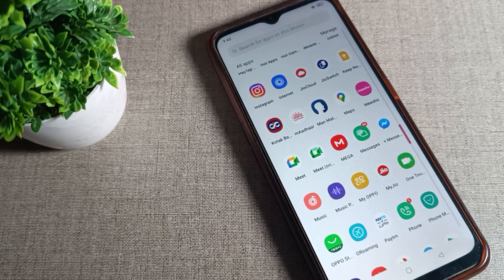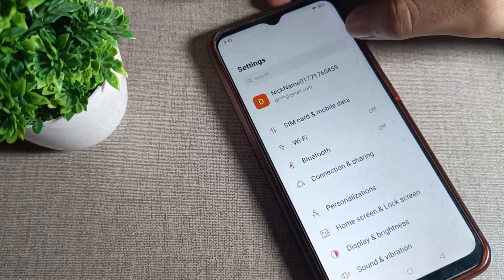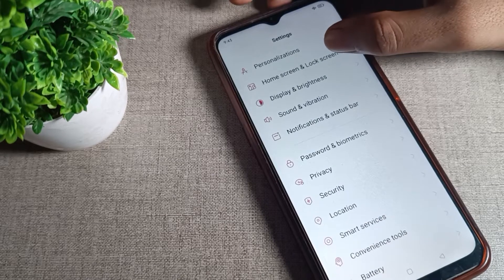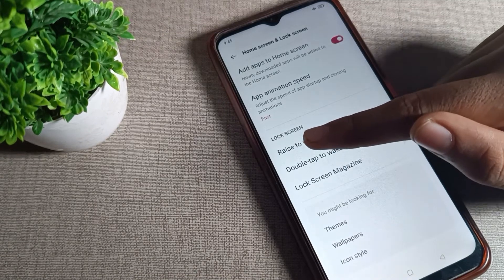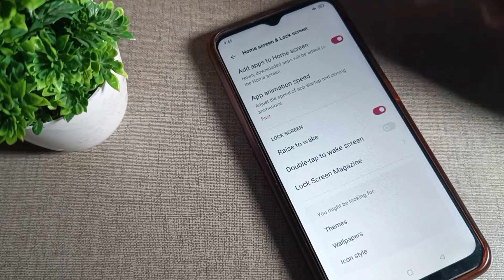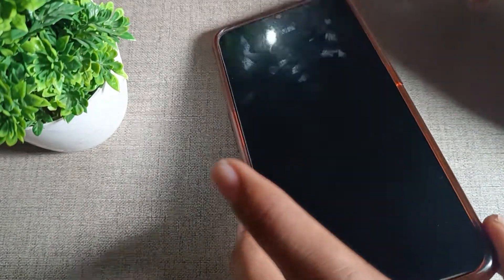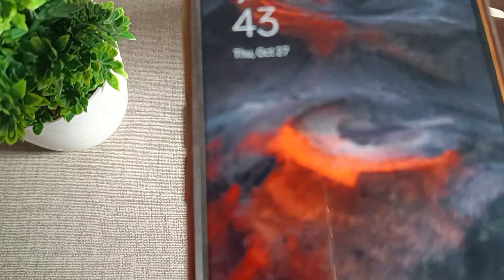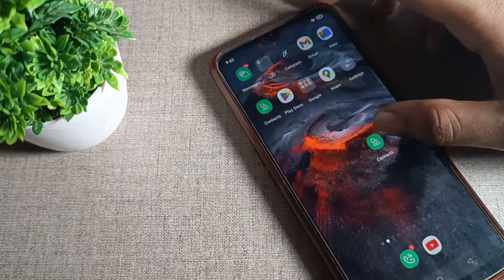Raise to wake mode oppo A16 phone, how to enable raise to wake mode, lock screen setting